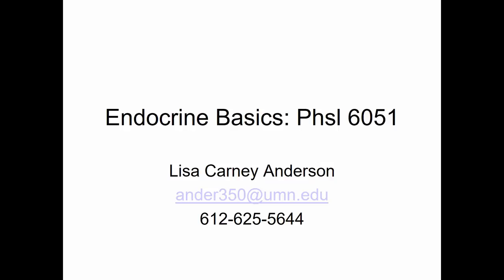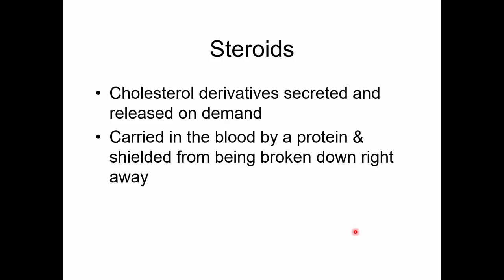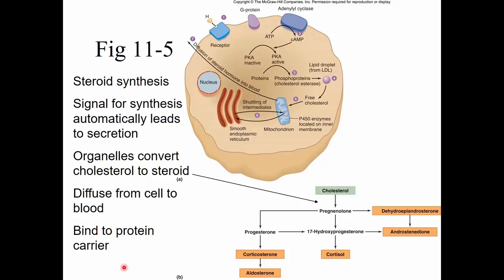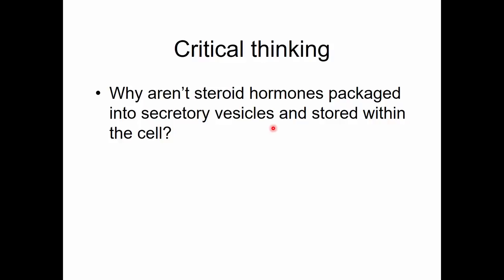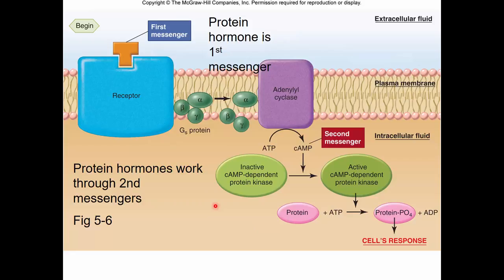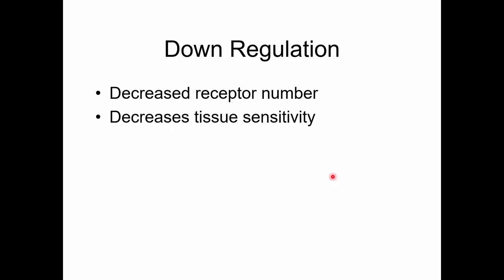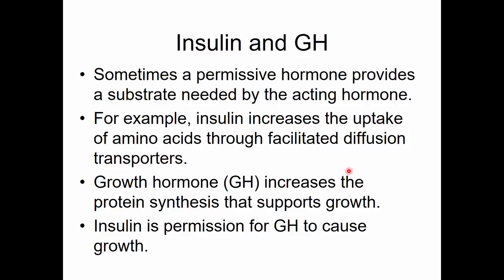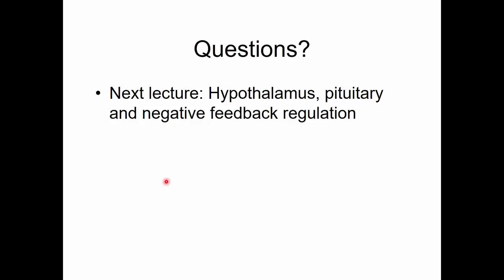Phsl 6051 Endocrine basics 2017